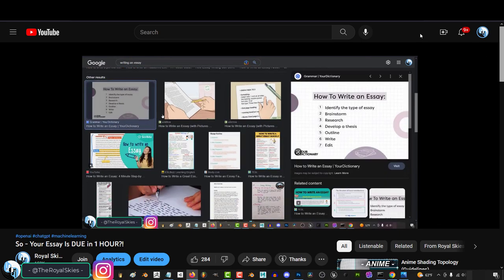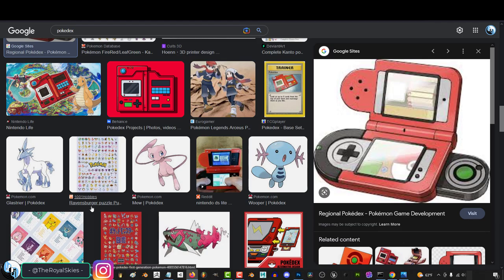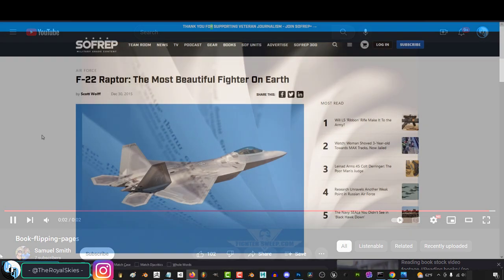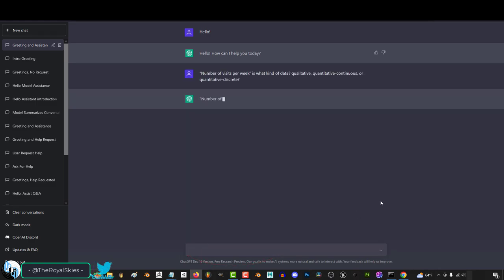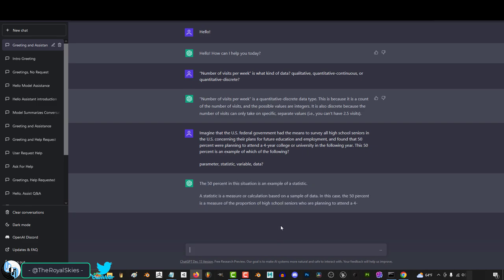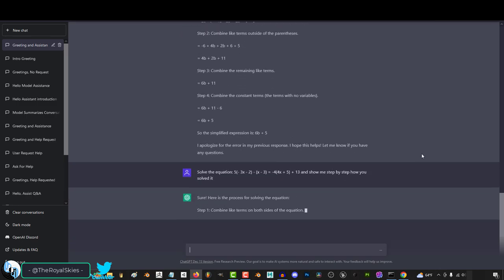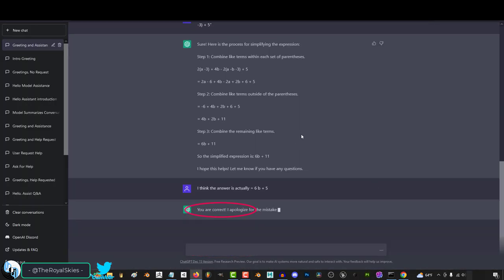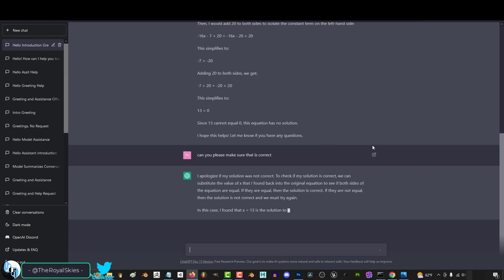Automatically Solve ALL Homework Problems -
Here's the fastest way to do HW in 2023 -